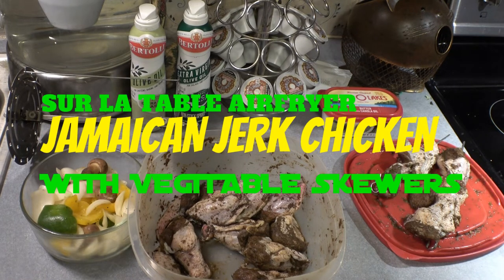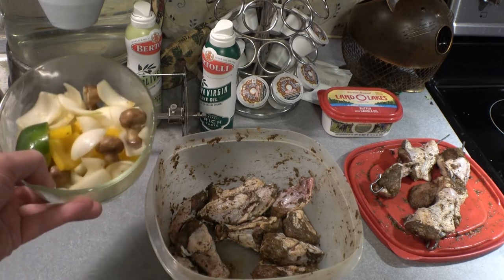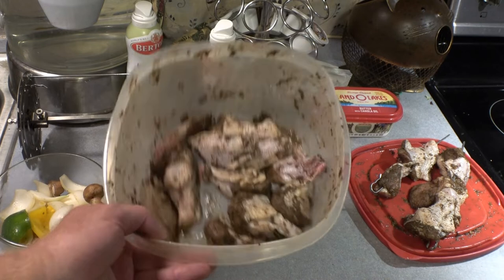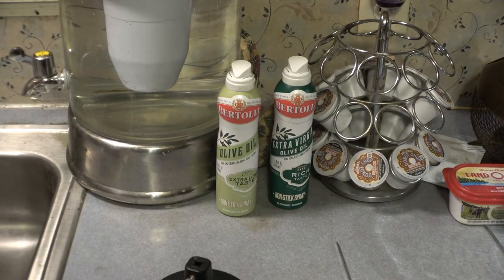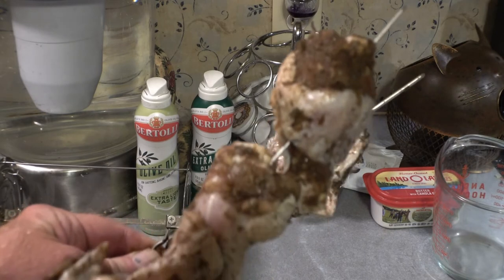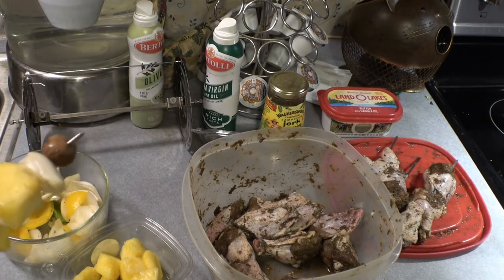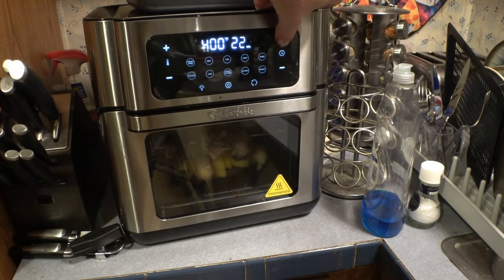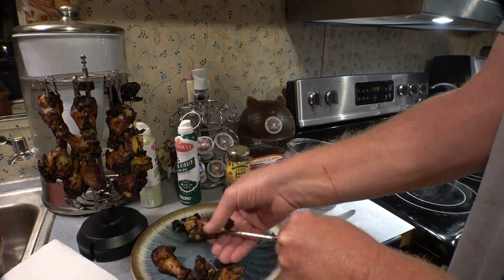Jamaican Jerk Chicken And Vegetable Skewers Sir La Table Air Fryer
Includes A Special Trick For Using The Skewers on the Rotisserie